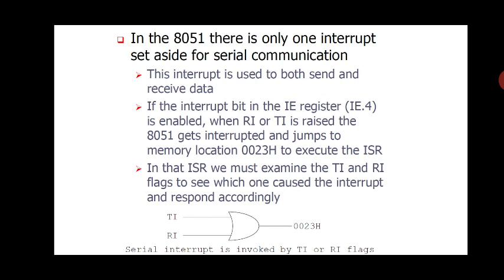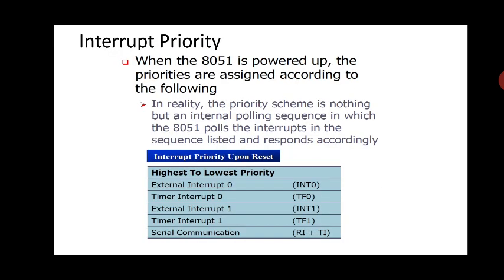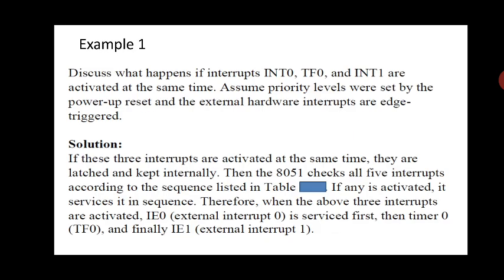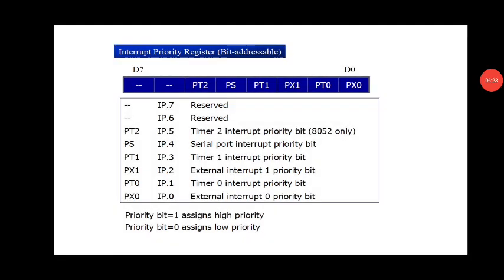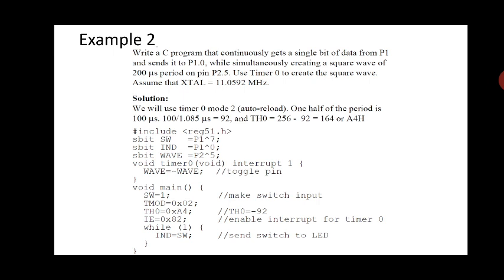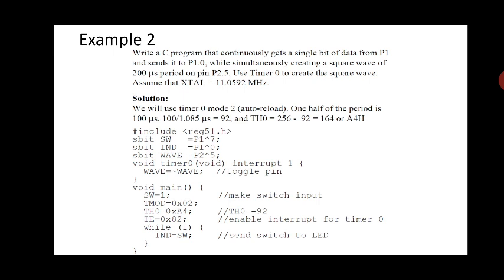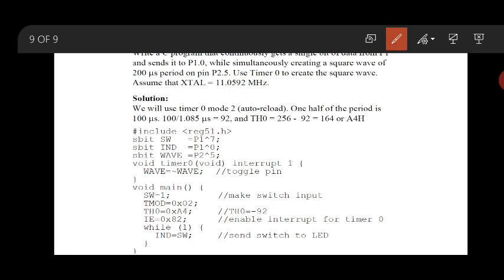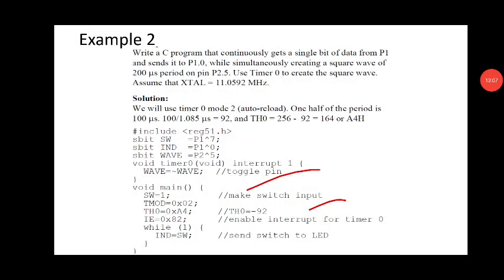module 5.3 Interrupt priority